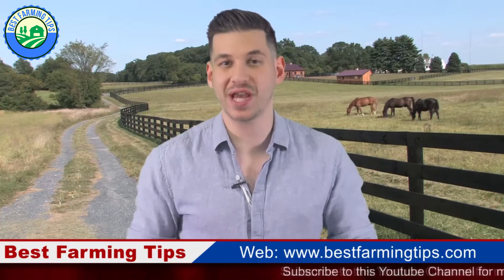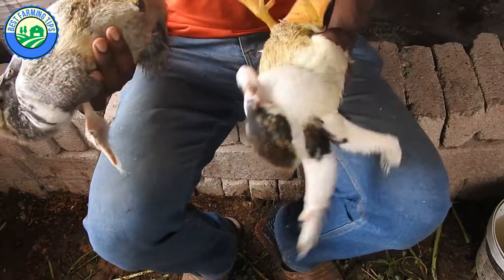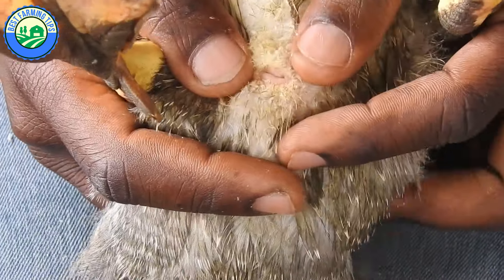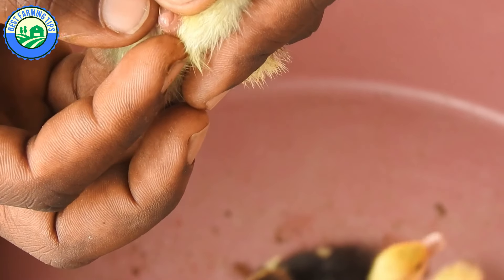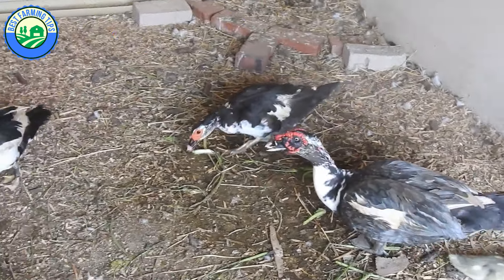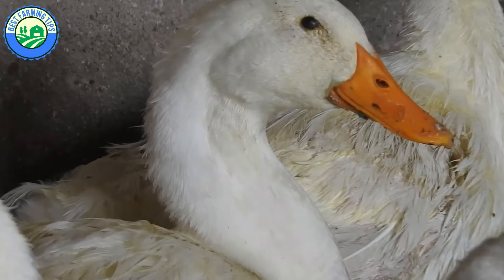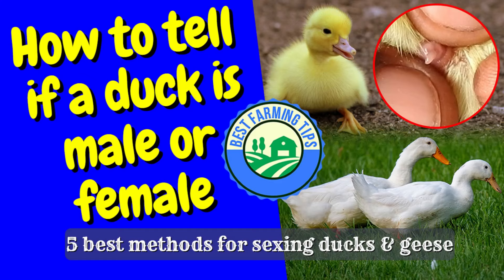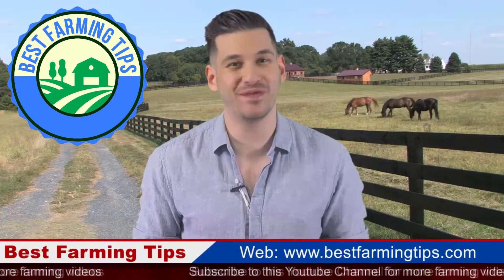How to tell if a duck is male or female: 5 best methods for sexing ducks & geese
One most frequently asked question is how to sex ducks or how to tell if a duckling or gosling is male or female. it’s not difficult to tell the gender of a duck or a goose! There are five main clues which are venting, voice or quack sound, size, bill colour and plumage colour. Although we will primarily focus on ducks and ducklings, however, most of these methods will also work on geese and goslings.

Sexing your ducklings or knowing whether your ducks or ducklings are male or female is actually a crucial thing to do if you’re planning to gather a small flock because male ducks, technically known as drakes, can become a problem when it comes to mating if there are not enough female ducks, also known as hens, or if you want to sell ducklings to other poultry farmers who want a specific amount of male and female ducklings.

But how and when do you sex ducks or geese? Well, there are a couple of methods to determine the gender of your ducks or geese and the best time to do it is when they are ducklings. Adult ducks can be very uncooperative when handled. There are many ways to sex ducklings, so let’s talk about all of them!

The best way to determine the gender of waterfowl hatchlings is by vent sexing. The good thing is that it is much easier to tell whether your duck or geese is male or female as compared to performing a similar task for chickens and other land fowl. This is my most preferred method and it is the most reliable method you can use once you acquire the necessary experience required to perform this task. There are four other methods that we will look at so that you can choose one that you are comfortable with. Without wasting much time, let's get into serious business of today's tutorial.

1. VENT SEXING.

The only 100% definitive way to sex ducklings or baby geese of any breed is vent sexing, also called vent checking. Other than waiting to see if the duck or goose will lay an egg, vent sexing or venting is the most accurate method of identifying the sex of your waterfowl. It involves manipulation and observation of the cloaca. If done improperly, vent sexing can result in serious injury to the waterfowl. Keep in mind the younger fowl are especially delicate and susceptible to injury. Adult waterfowl also have powerful wings, sharp nails, and nippy beaks, which can cause you injury. As such it is recommended to learn from an experienced handler before attempting on your own.